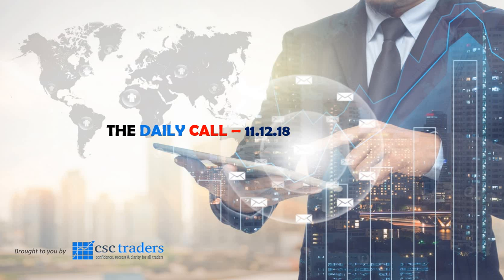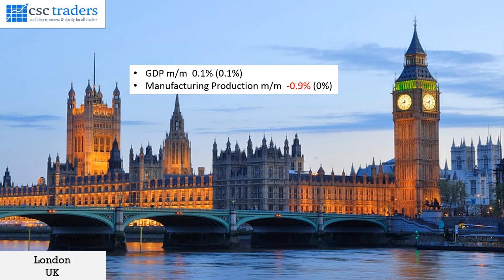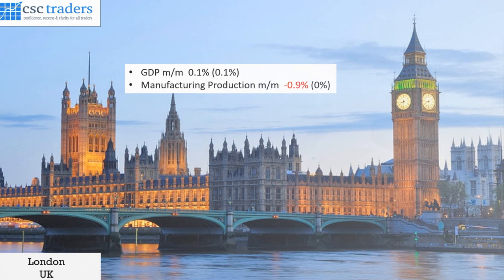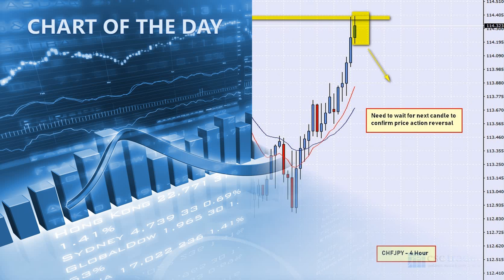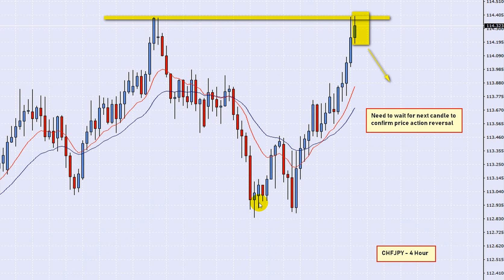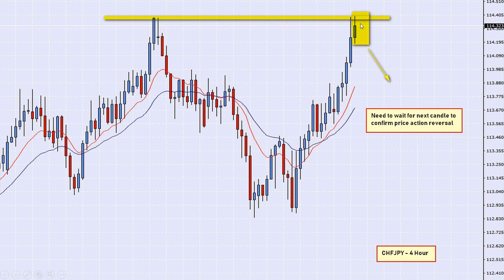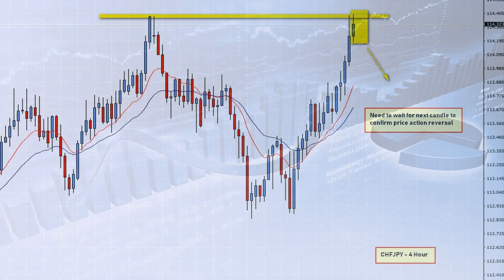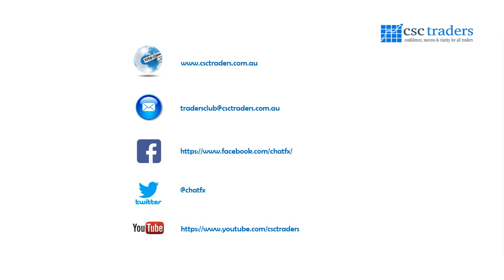The Daily Call with Cristian Moreno Dec 11 2018